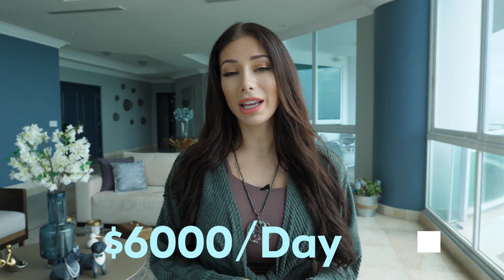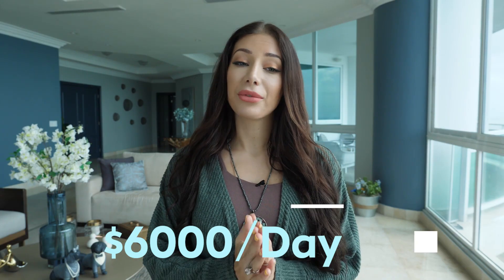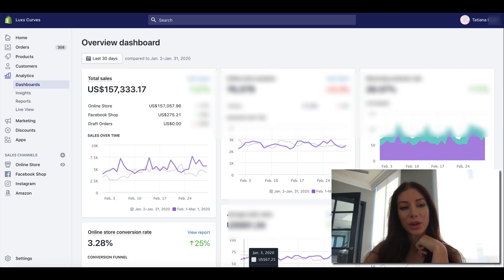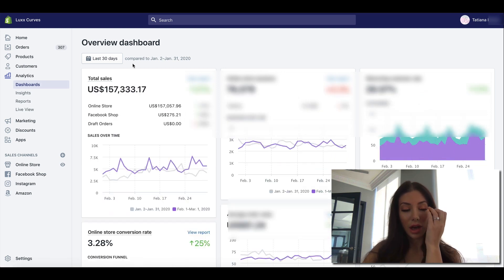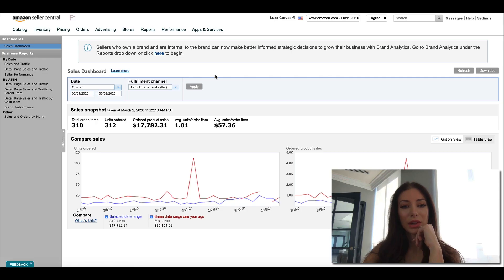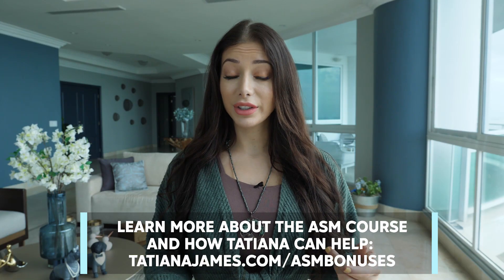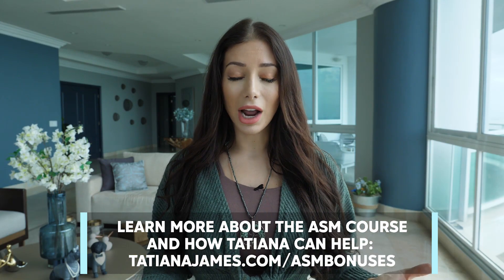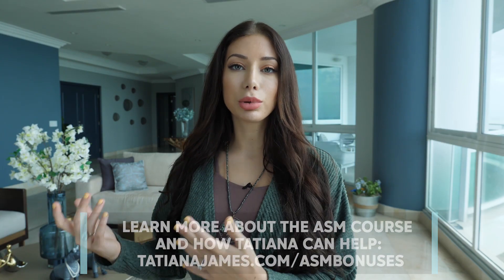How I Built An eCommerce Business That Does $6,000/Day